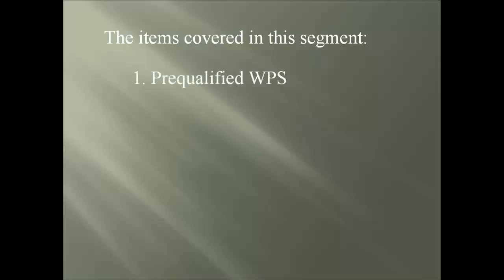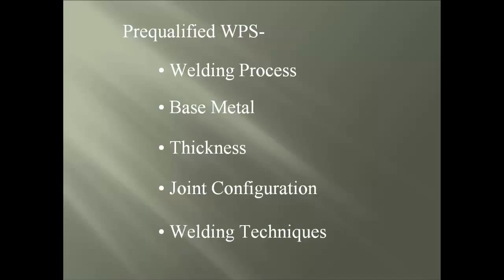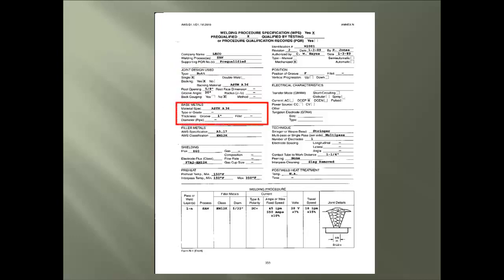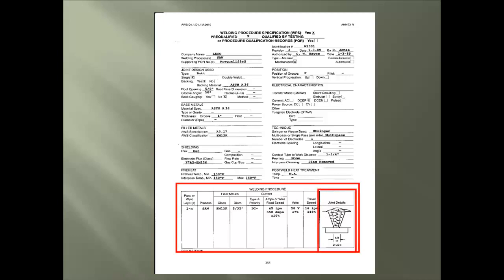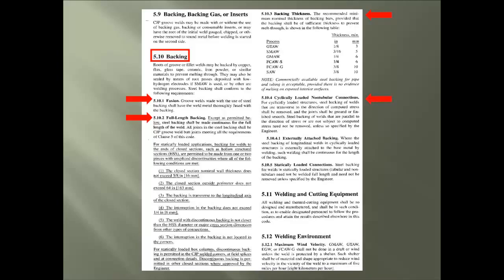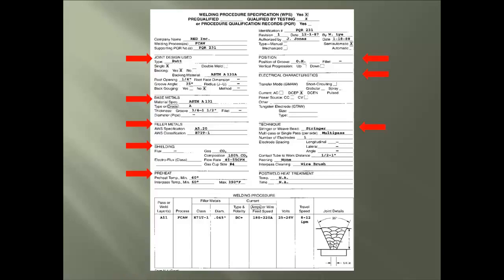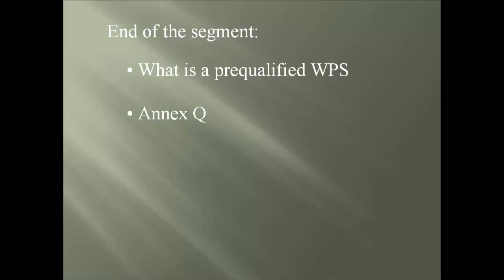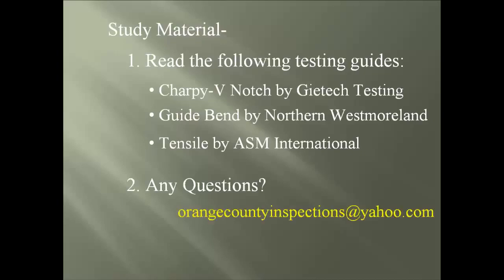QC and QA Professional Seminar 9